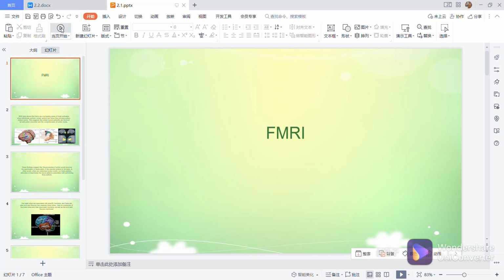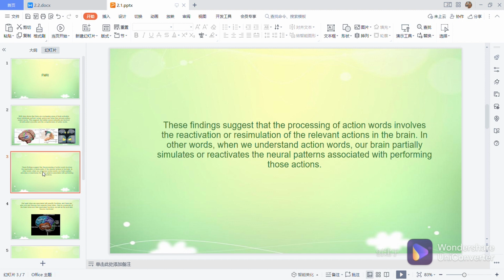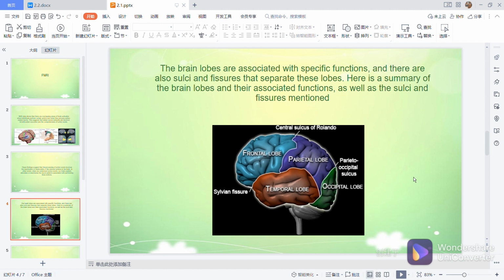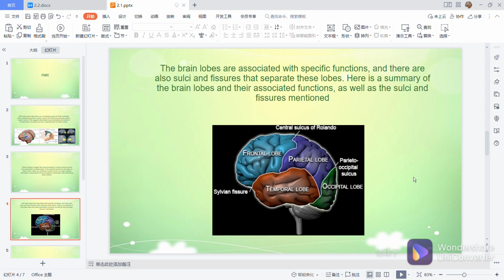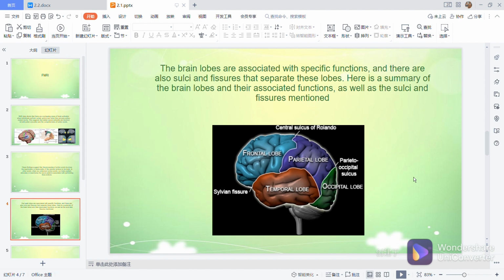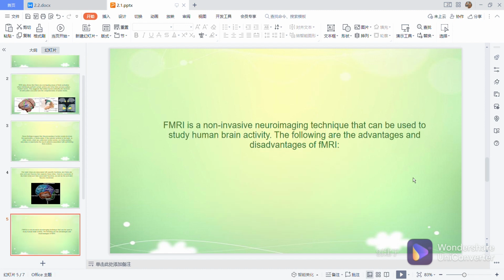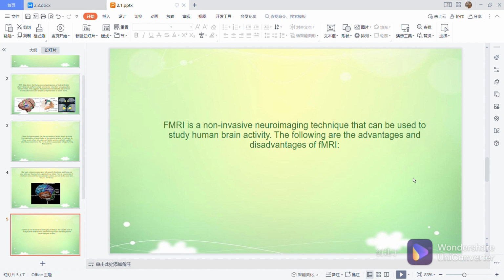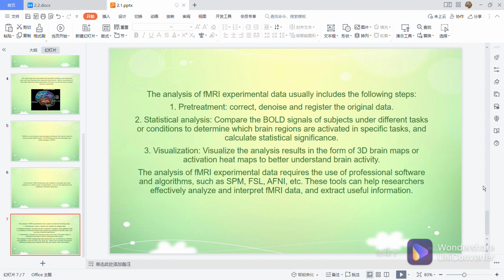2 1 pptx WPS Office 2023 08 08 06 29 54 2